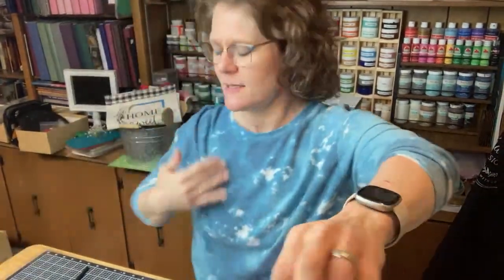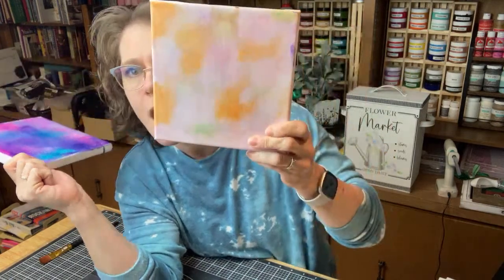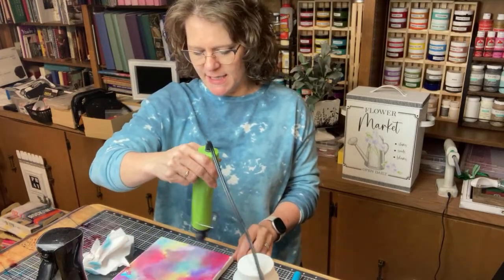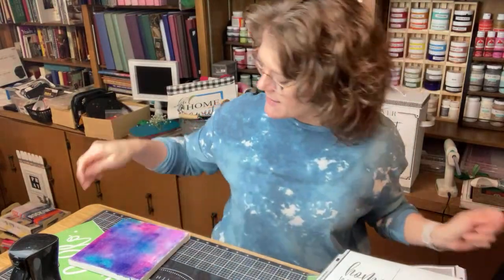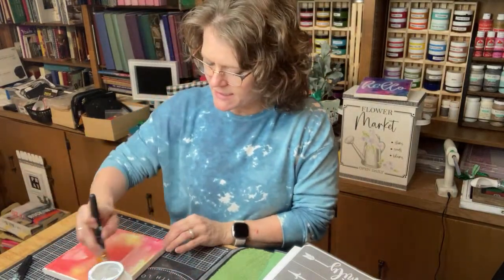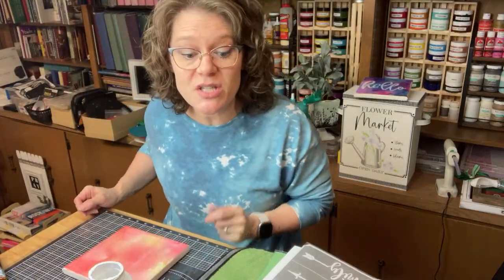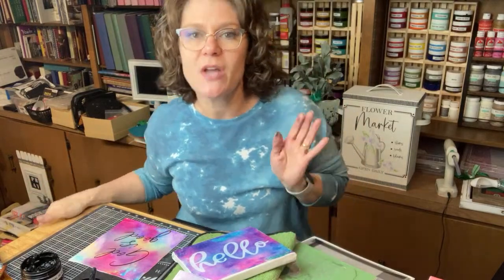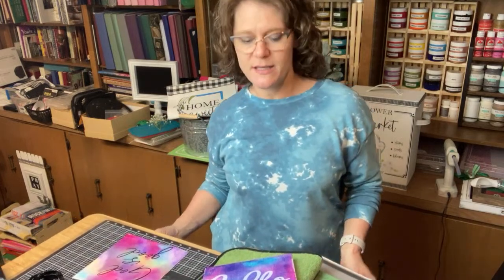LIVE CRAFT & CHAT WITH MONARCH MOM DIY & MAGNOLIA DESIGN CO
Let’s have some fun creating watercolor with markers and then stenciling!